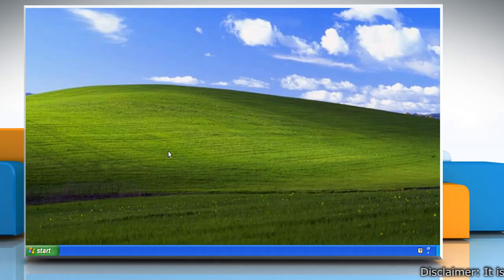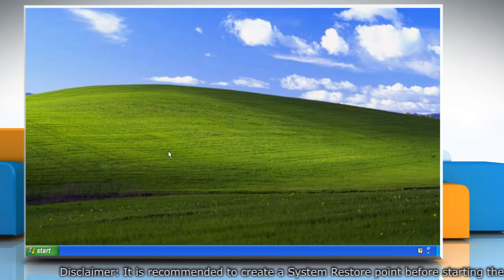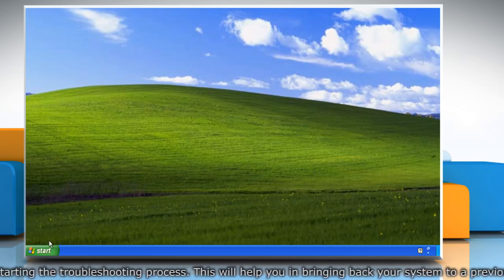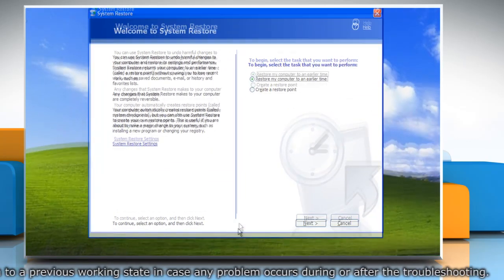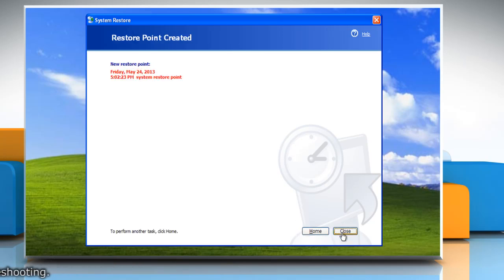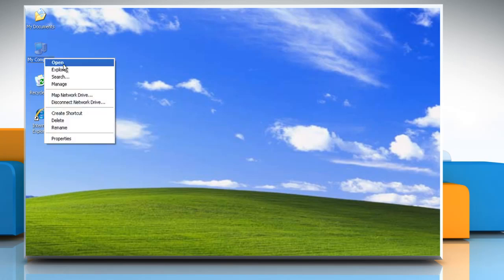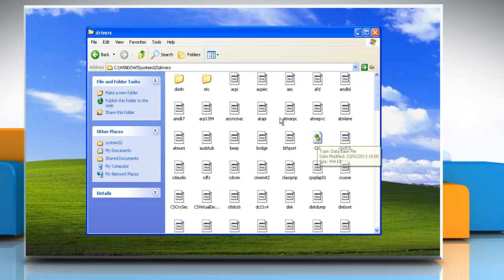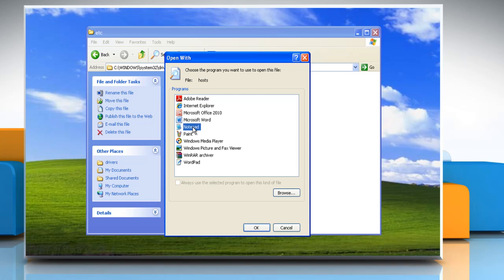[Fixed] Windows® Update Error Code 0x80072EE7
Learn  the steps shown in the video  to fix the update error code 0x80072EE7 on your Windows® PC.